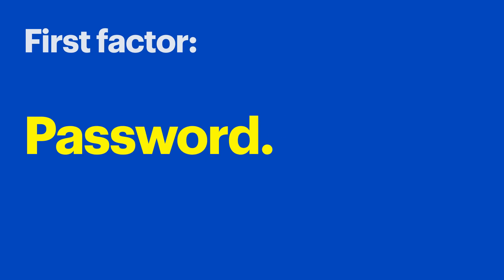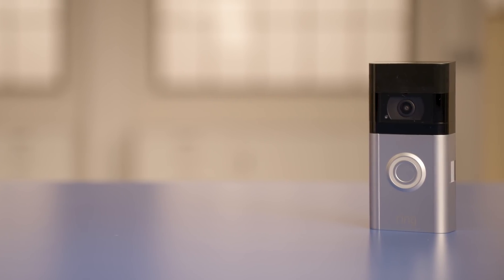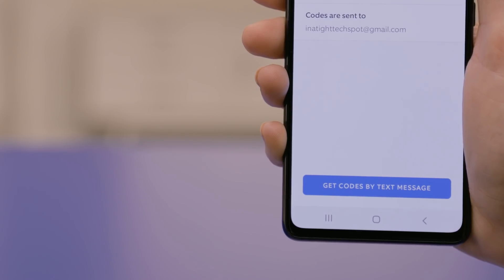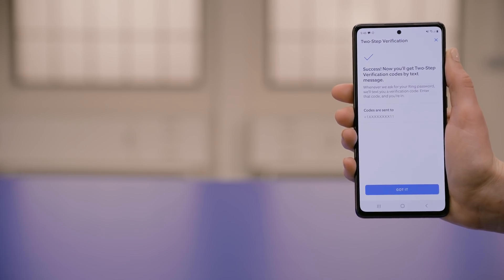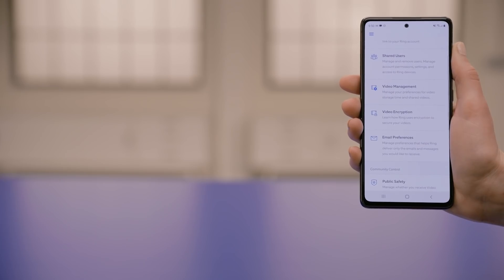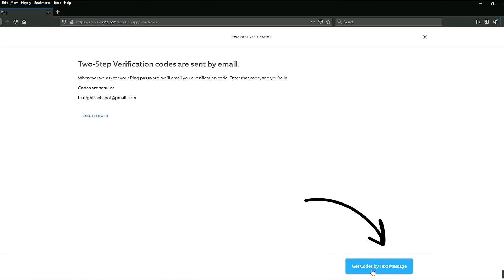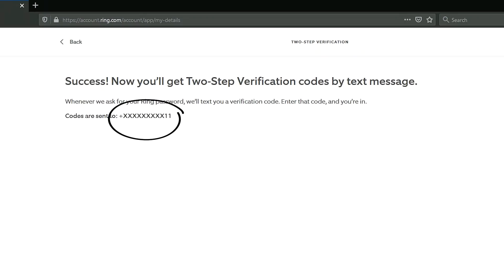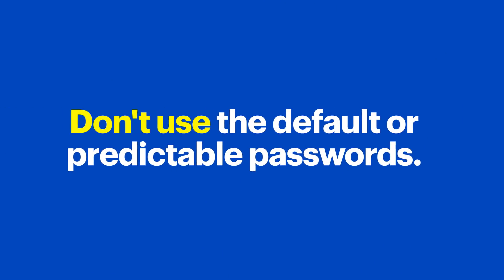Tech Tips: How to set up two-factor authentication.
Want to secure your devices? Agent Bennet will walk you through setting up two-factor authentication. She’ll be using a Samsung Galaxy S20 FE 5G and the Ring app. Depending on which device you use and the app, your steps might be slightly different.

If you’d like to skip ahead:
How to set up two-factor authentication on a phone: [01:25]
How to use the Ring app’s control center: [02:40]
How to set up two-factor authentication on a computer: [03:32]
Other security tips: [04:49]

If you have questions, ask us in the comments. We’ll get back to you.